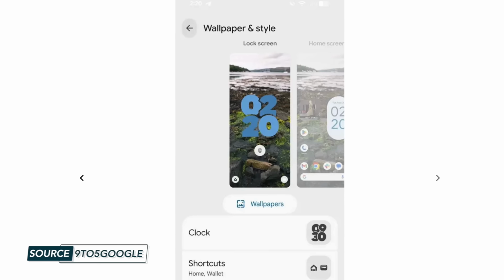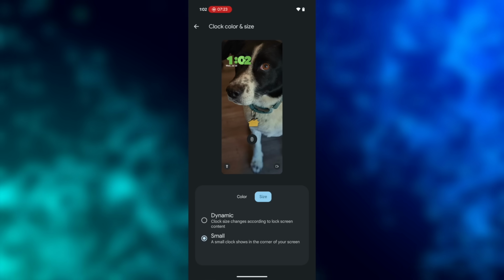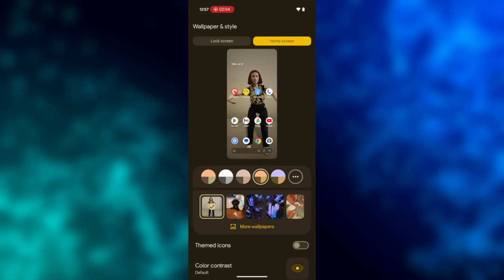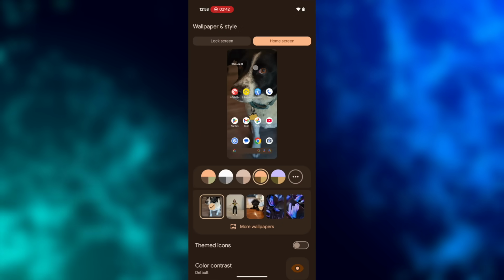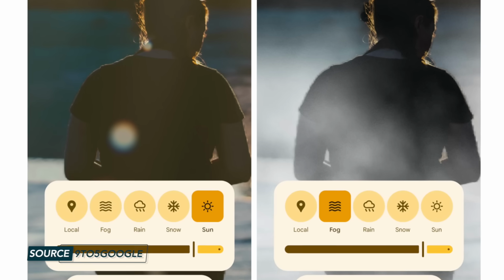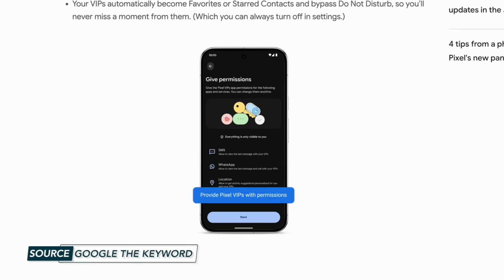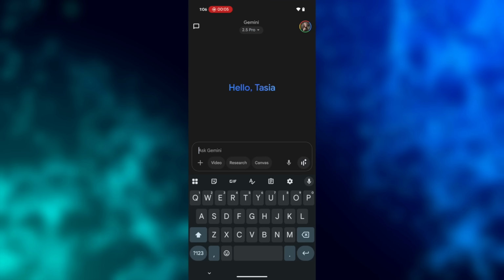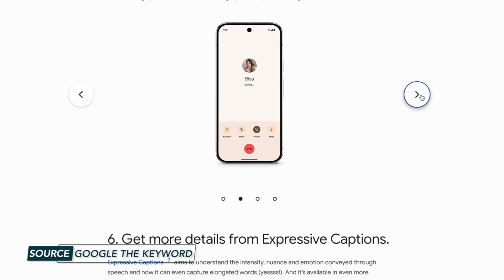Android 16 Update and New Pixel Drop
Hey friends, I’m Tasia Custode and in this video, I’m diving into the latest Android 16 update, including the new Pixel drop. Your Pixel is only getting better with updates to the lockscreen, new wallpaper features, and video generation in Gemini. Plus, Pixel VIPs are here for your contacts. Watch to learn the best Android 16 updates!

⏰ TIMECODES:
00:00 - Material 3 Expressive
01:21 - New Lockscreen Customizations
02:25 - New Wallpaper Features
04:44 - Pixel Drops: VIPs, Video Captions, AI Video Generation

🎵I use AudioHero for my music and SFX needs Use code: TASIA50 for 50% off an annual plan for one year or TASIA30 30% of a monthly Prodigy plan for six months
🖼I use Canva to create all my YouTube thumbnails